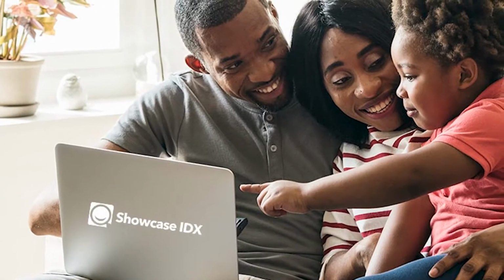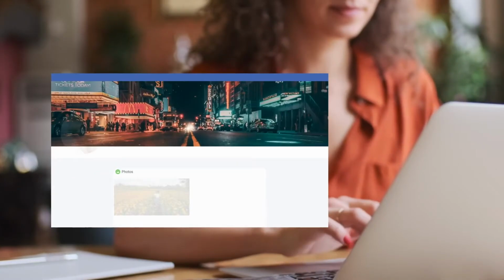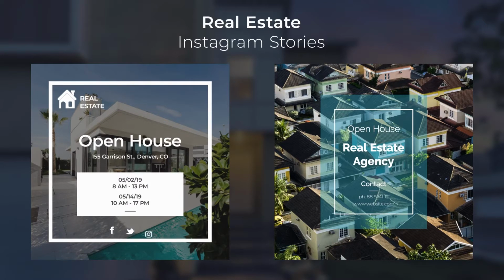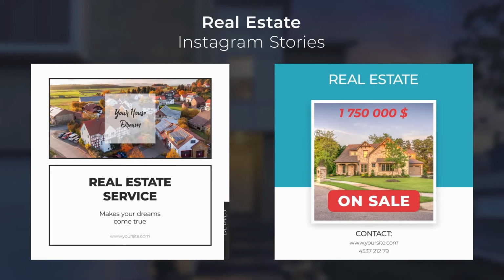How To Improve Your Real Estate Social Media Posts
Real estate social media marketing is a critical component for Realtors to grow their business by promoting their brands as well as properties. Effective real estate social media engages your clients both when they are actively buying/selling and in the 80%+ of time that they are not.

Your clients are on social media and will only stay engaged with you when you share social media content that is more than simply talking about open houses, new listings, and closing.

This video gives you a quick overview, however you can read the entire article

Which Social Media Platforms (0:24)
Revamp Blog Posts (1:42)
Client Success Stories (02:30)